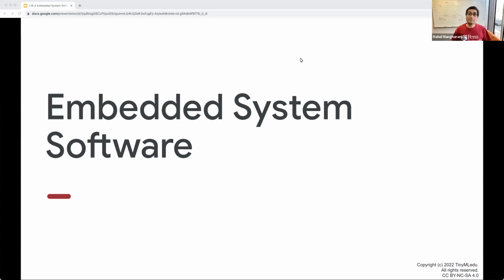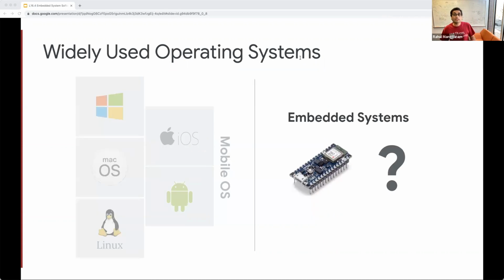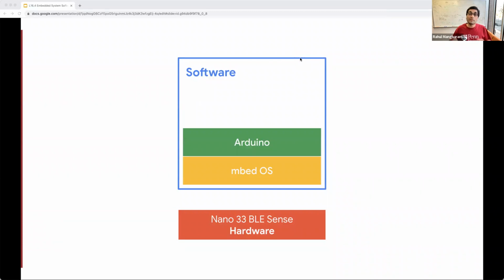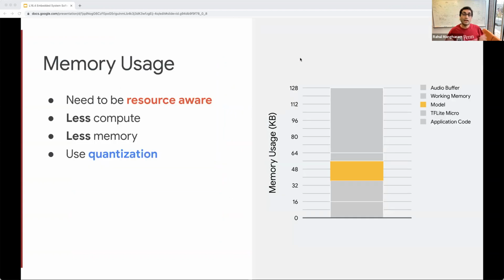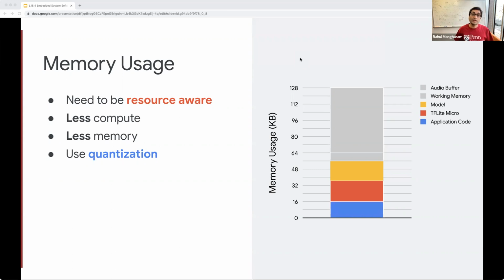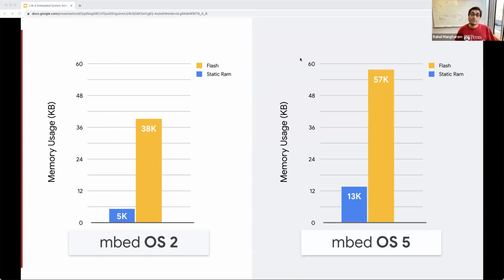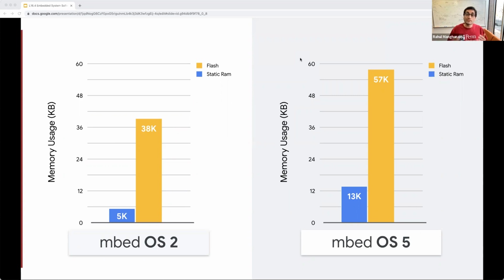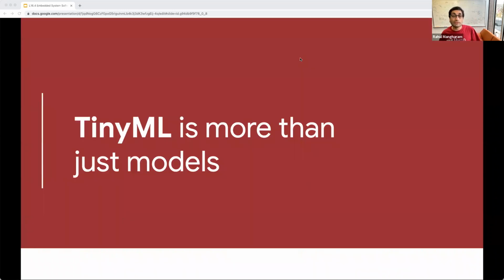16.4 Embedded System Software